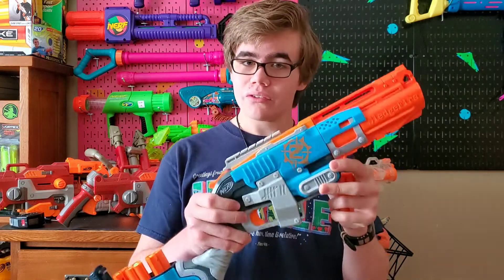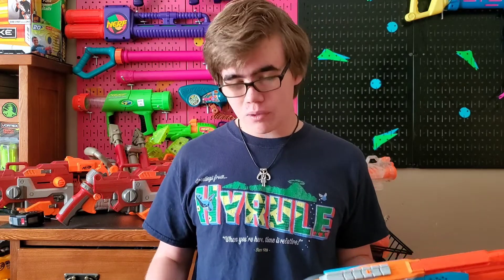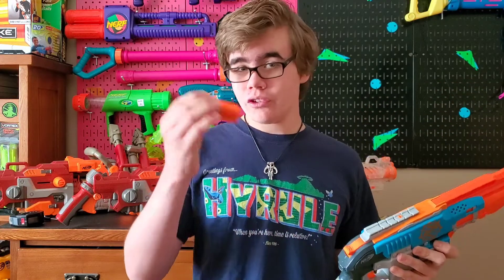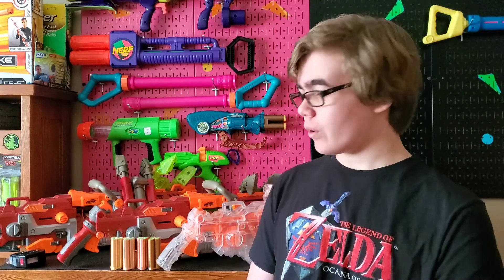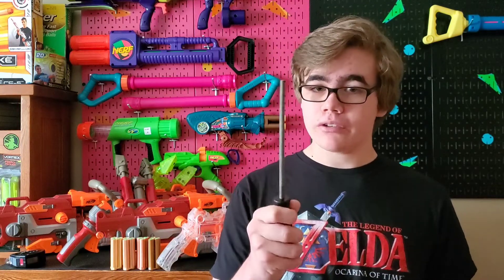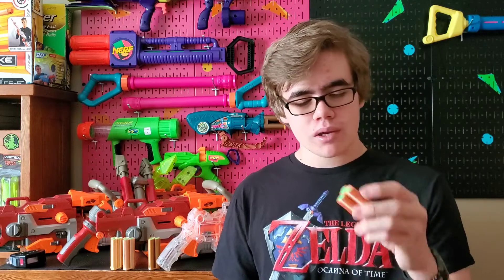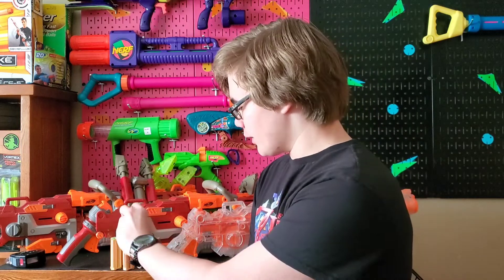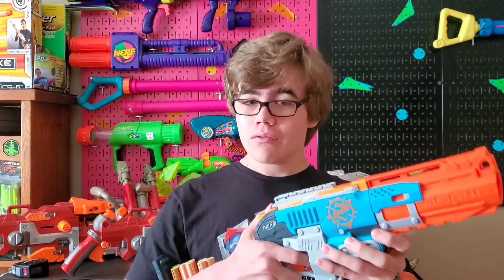Trying Out 3D Printed Sledgefire Shells!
Happy Independence Day! In this video I'll be 3D printing Sledgefire shells. 3D printed Sledgefire shells can be especially useful when you are missing shells and cannot find replacements. Enjoy the Video!

If anybody is wondering about my settings, I used a nozzle temp of 205 and a bed temp of 70. I was using PLA filament.

Music
NFC - Pogress

NFC - Glowing Victory